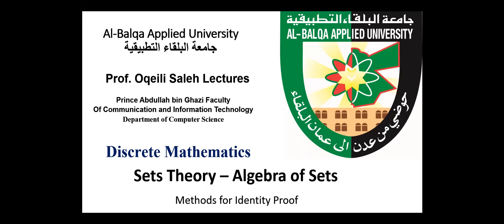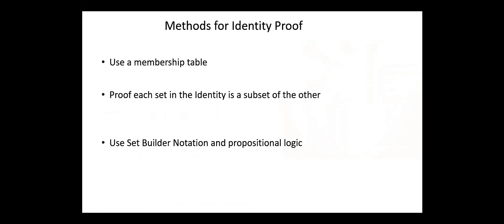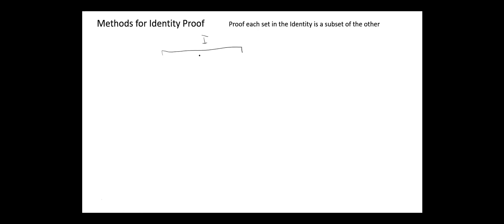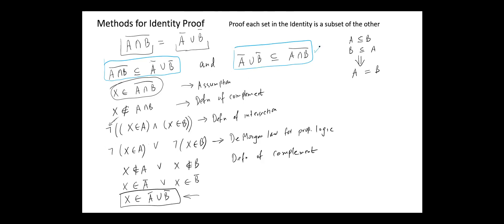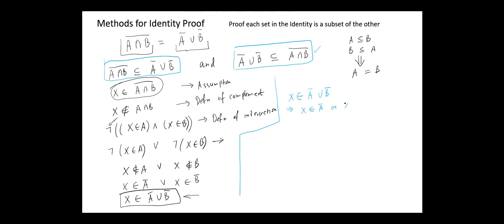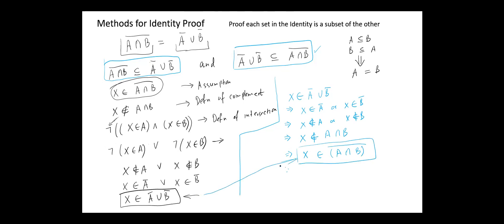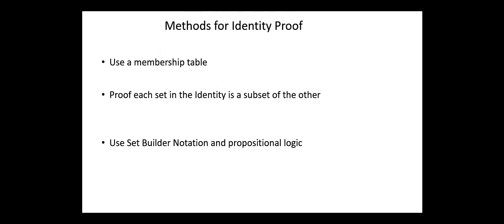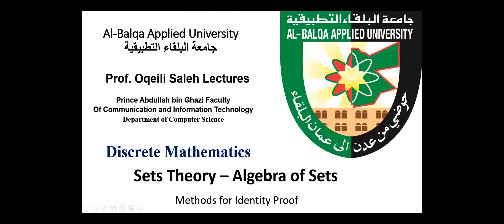Methods for proofing Identities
Use a membership table
Proof each set in the Identity is a subset of the other
Use Set Builder Notation and propositional logic